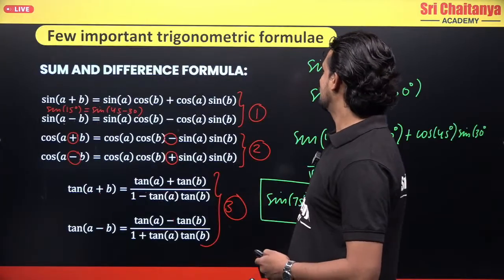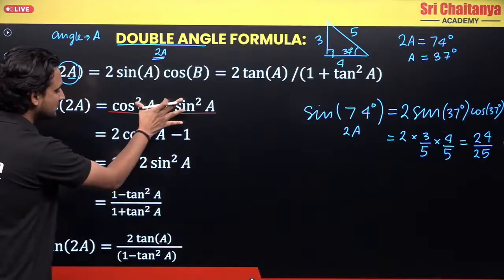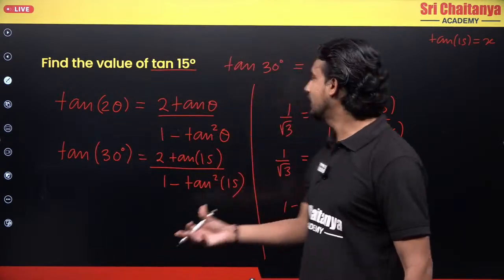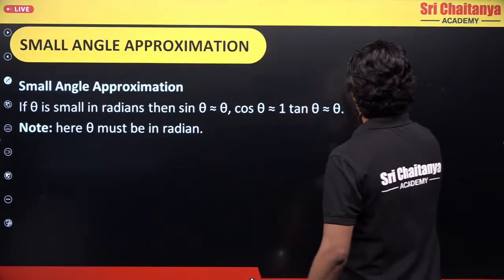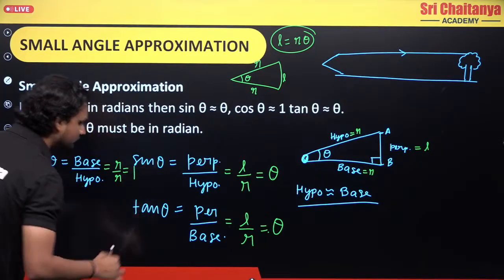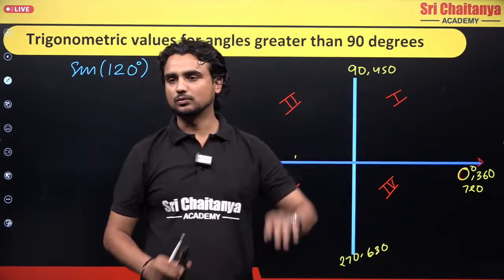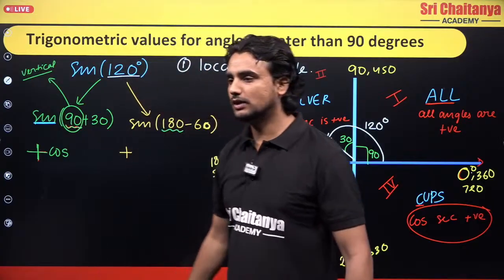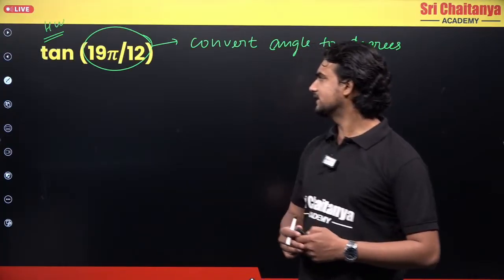Advanced Trigonometry Concepts || Class 11 Physics || Transition Course for JEE || LIVE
In this session, we dive into Advanced Trigonometry Concepts—an essential tool for mastering Class 11 Physics and cracking JEE problems.

Trigonometry is not just a math topic—it's a powerful problem-solving tool in Physics, especially in mechanics, projectile motion, oscillations, and waves. This session is focused on taking your basic understanding of trigonometry to the next level, so you're fully prepared to tackle Physics problems from day one.

What You’ll Learn in This Class:
➜Angle conversions (degrees to radians and vice versa): Angles can be measured in degrees or radians, and understanding how to switch between them is crucial in physics.
1 radian = 180/π degrees
➜Trigonometric identities: These are equations that are true for all values of the variables involved.
➜Graphs of trigonometric functions (sin, cos, tan): Understanding how sin, cos, tan behave graphically helps in visualizing wave motion, alternating current (AC), and oscillations in Physics.
➜Inverse Trigonometric Functions:
✦Used to find angles when you know the ratio.
✦Important in calculus, kinematics, and vector resolution.
➜Trigonometric Equations:
✦Solving equations like sin⁡ x=1/2 over a given domain.
✦Helps in finding possible angles and time instances in Physics scenarios.

*FAQs*
►What are the 4 concepts of trigonometry?
►What are the basic concepts of trigonometry?
►What are the 7 formulas of trigonometry?

✦advanced trigonometry concepts
✦what is advanced trigonometry
✦advanced trigonometry formulas
✦advanced trigonometric equations